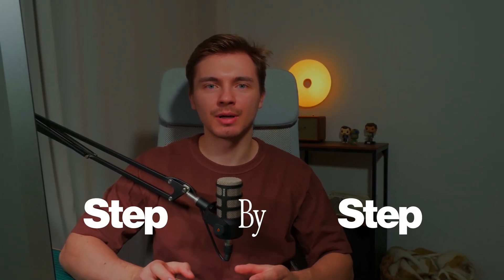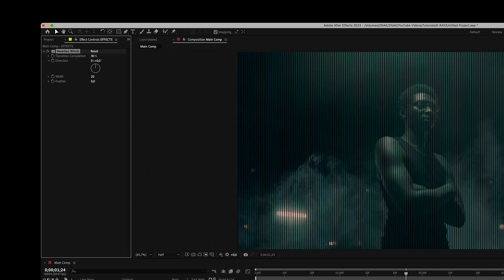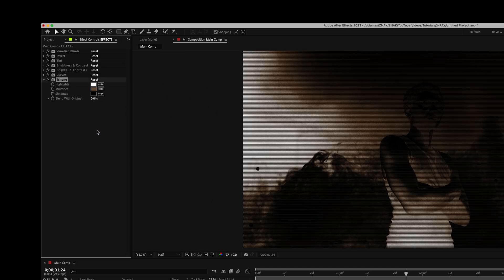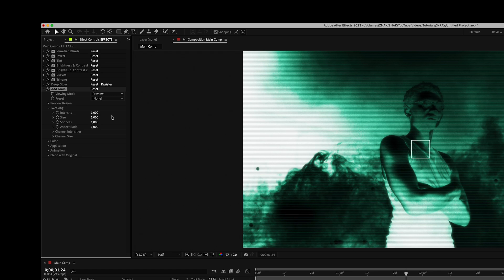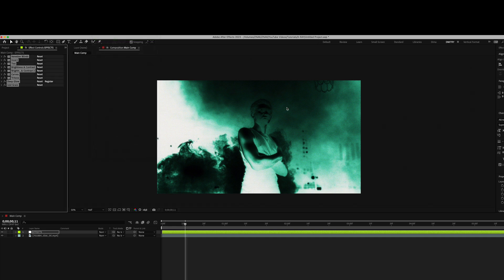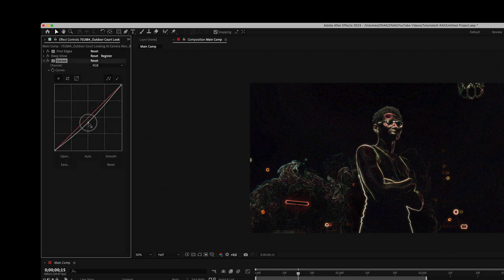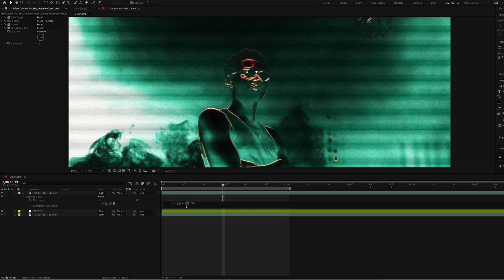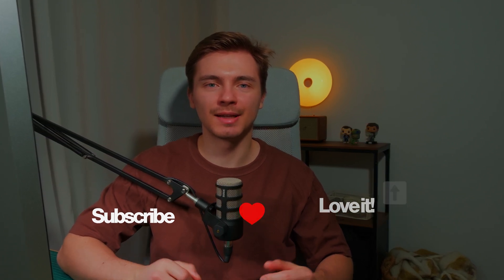How to CREATE X-RAY EFFECT + ENHANCE THIS EFFECT | After Effects tutorial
In this video, I'll show you how to create real X-RAY effect for a few minutes and enhance this effect using After Effects.